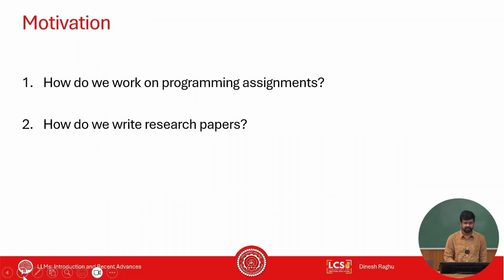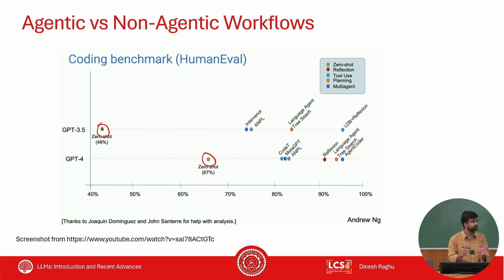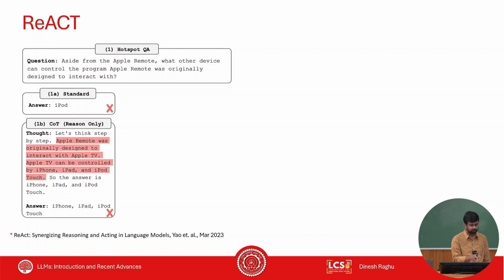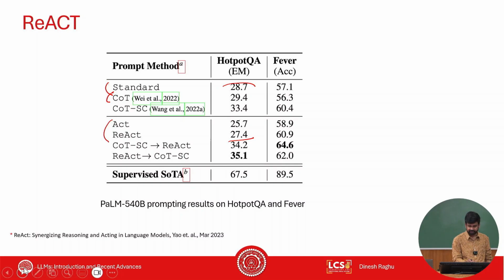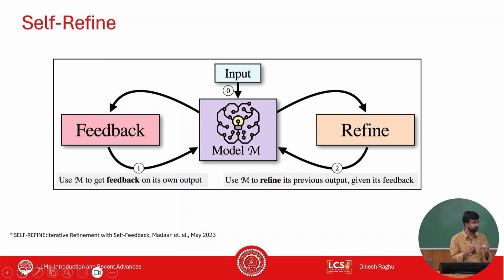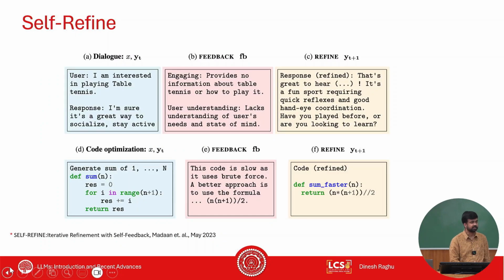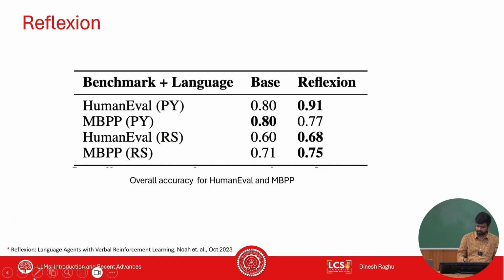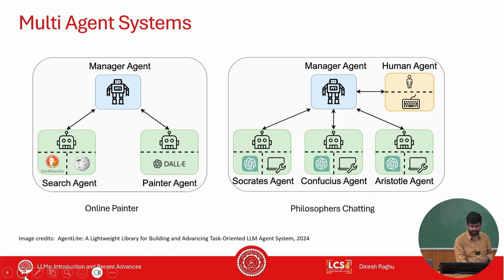LLMs | LLMs and Tools: Agentic Workflow | Lec 18.3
tl;dr: This lecture examines how LLMs can be developed into agents that automate and execute complex workflows, thereby expanding their utility beyond simple task execution to encompass broader, more dynamic decision-making and action-based capabilities.

- [HuggingGPT: Solving AI Tasks with ChatGPT and its Friends in Hugging Face]

This lecture focuses on the development of LLM-based agents capable of automating complex, multi-step tasks. We will explore how these advanced models can be designed to act not only as responders to queries but as proactive agents that carry out sequences of actions based on dynamic inputs and contexts. This involves integrating capabilities for reasoning, planning, and executing tasks across various domains, making LLMs more autonomous and effective in practical applications.